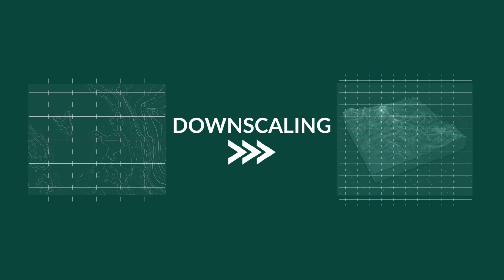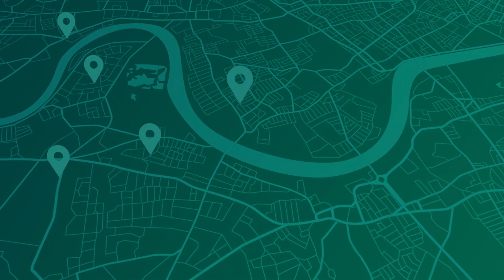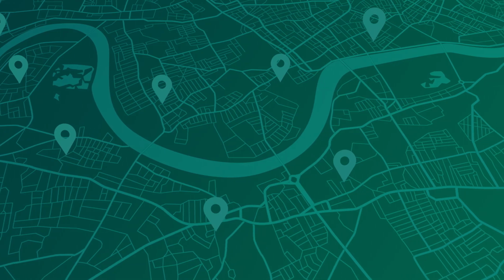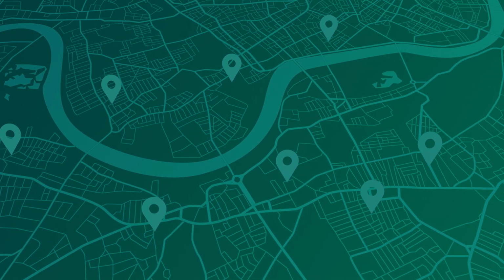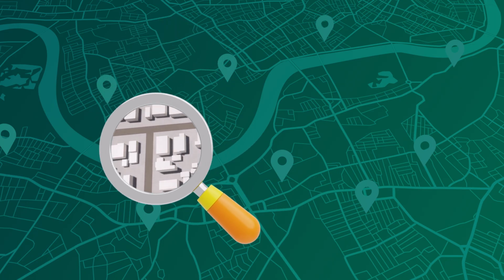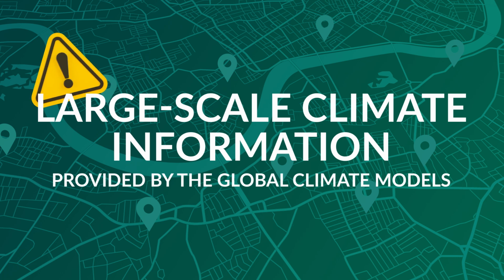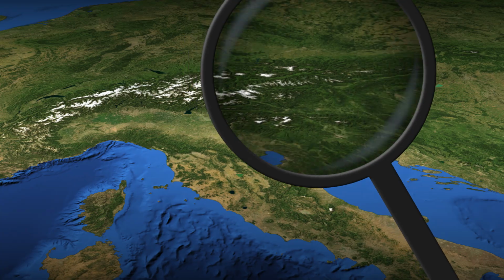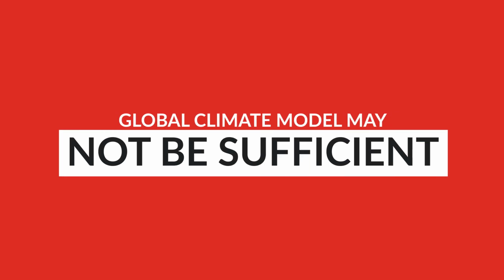BEYOND ASPECT | Downscaling Methods